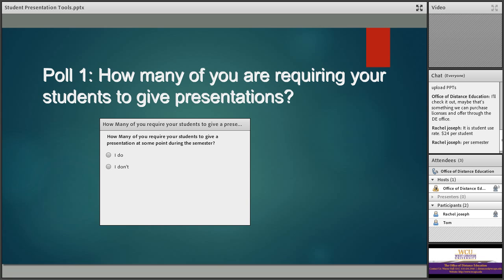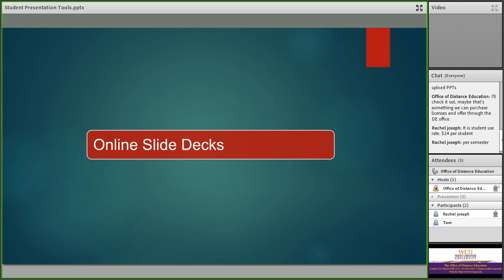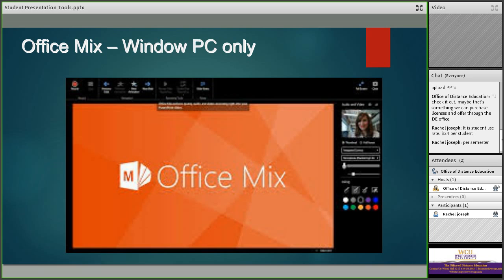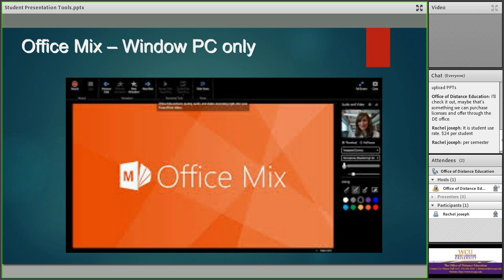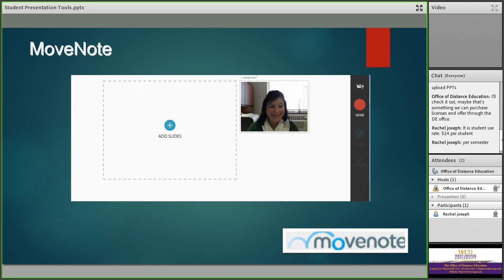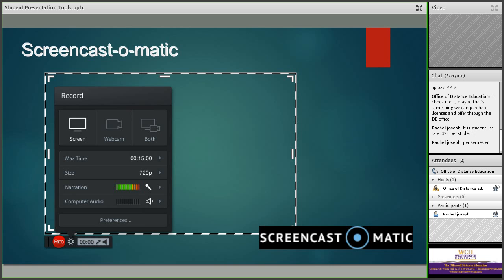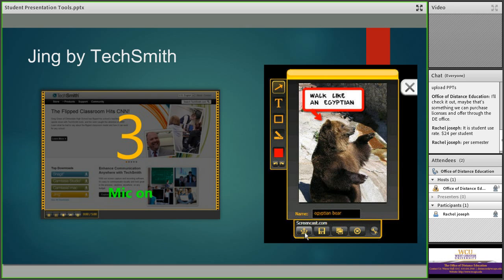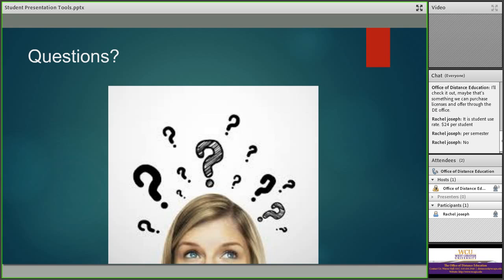Student Presentation Tools Webinar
West Chester University Office of Distance Education Spring 2016 Webinar Series
Presented by Lindsay Gaughan